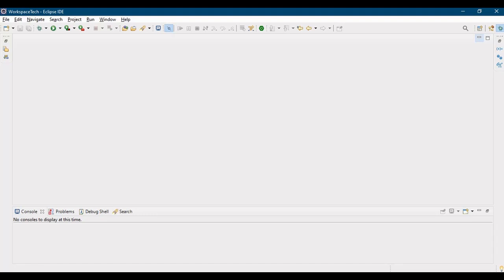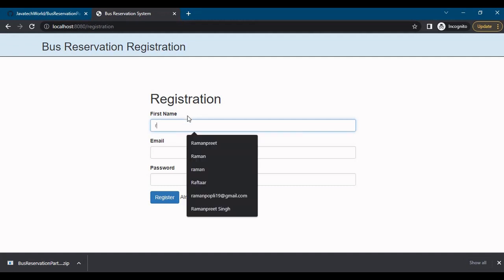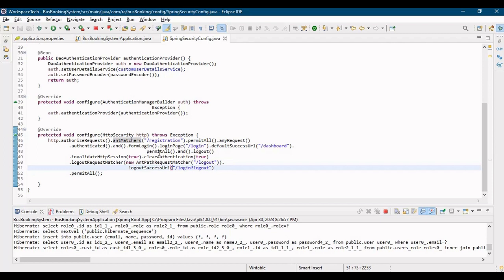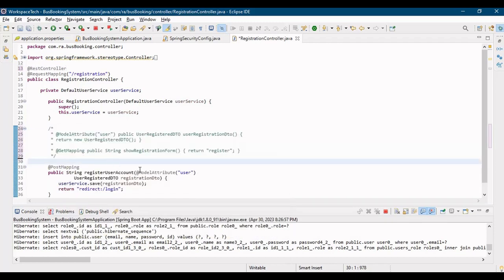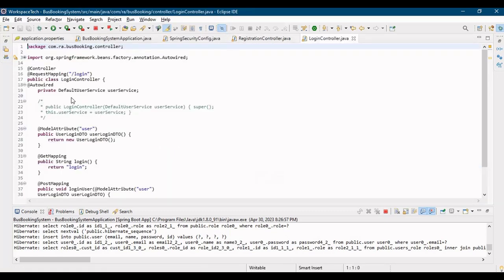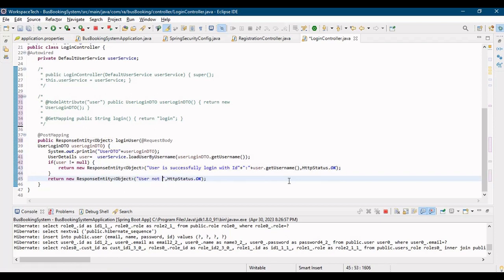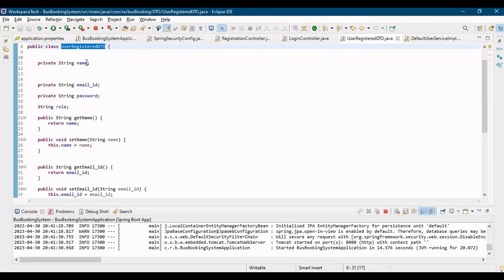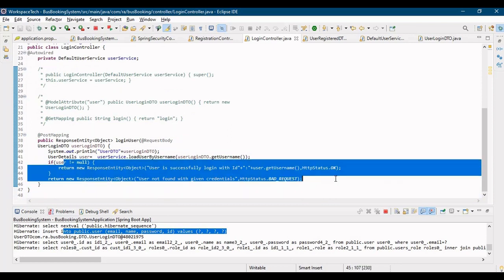Convert already existing project to Rest project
Hello everyone , hope you all are doing good ?
Today we will be discussing two issues , that many of you have pinged me
1. When you take checkout of Bus Reservation Part-1 project and after Registering , you are trying to login - you get a White label error .
2. How to convert UI based Project to REST Project ?
After watching this video you will have a clear understanding that how you can convert your UI Project to REST Project .